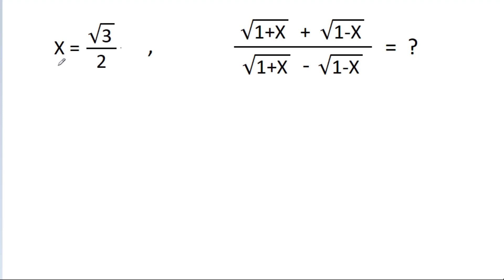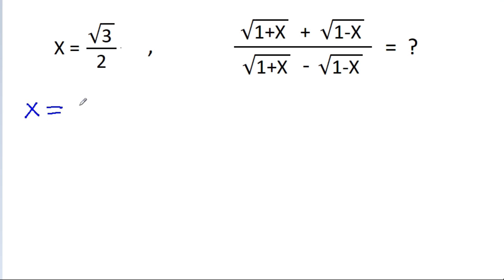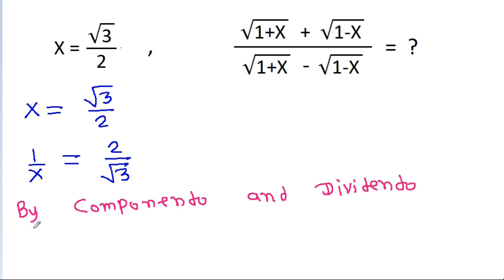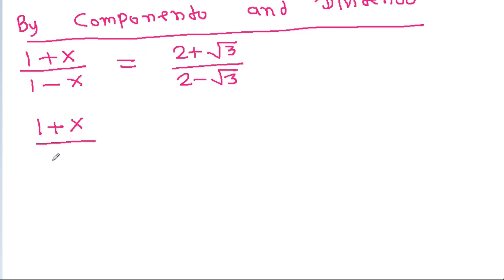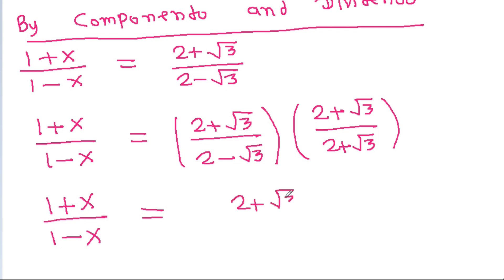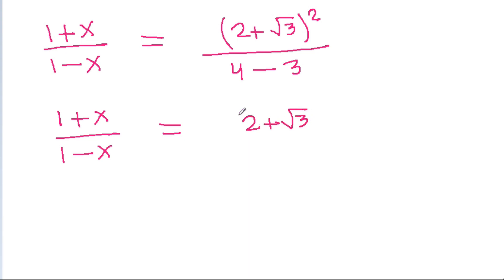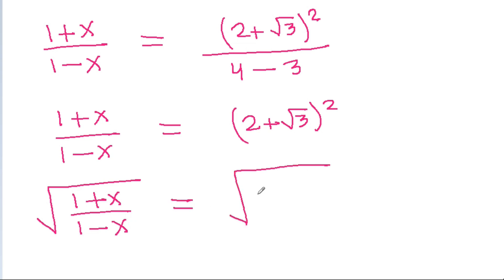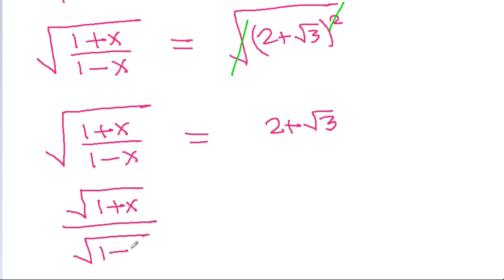A Nice Algebra Problem - Olympiad Mathematics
An Algebra Problem - Olympiad Mathematics